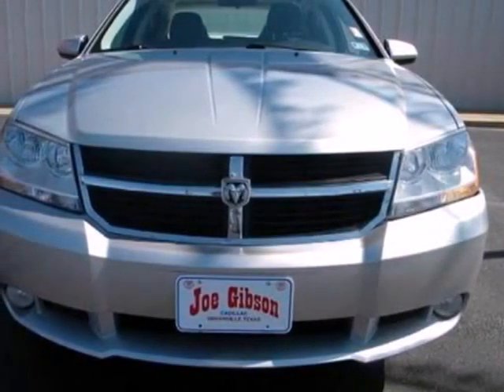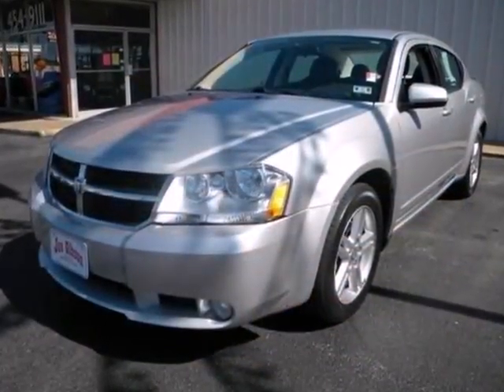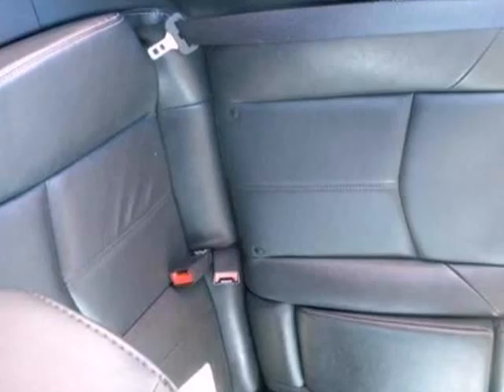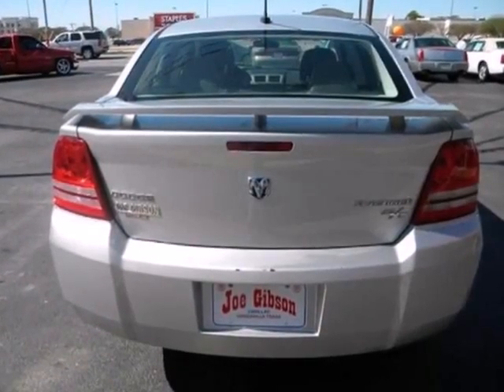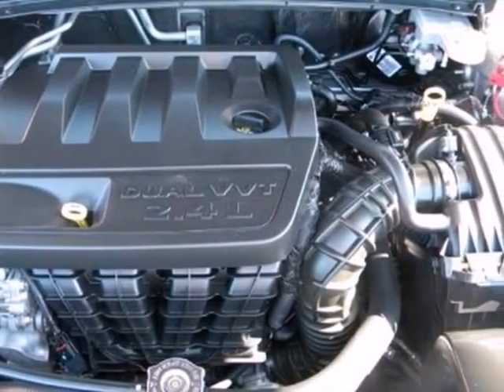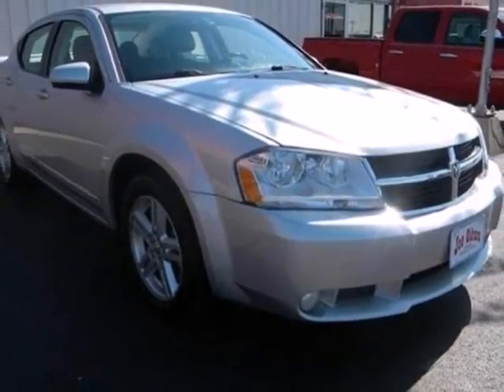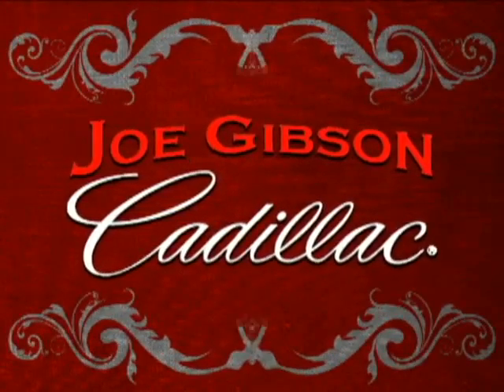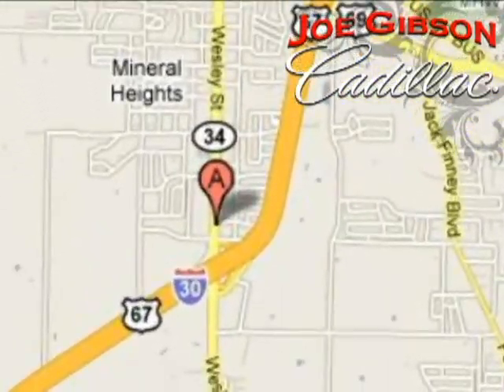2010 Dodge Avenger 41900A in Greenville, TX 75402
If you are looking for real value on a great used car, Joe Gibson Cadillac invites you to come in and test drive this 2010 Dodge Avenger, stock# 41900A. We are conveniently located near Greenville, TX and known for our great selection, reliability and quality. Come take a look at this 2010 Dodge Avenger today.

6901 Wesley St
Greenville TX, 75402